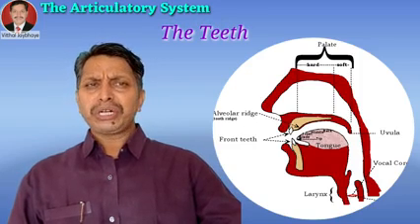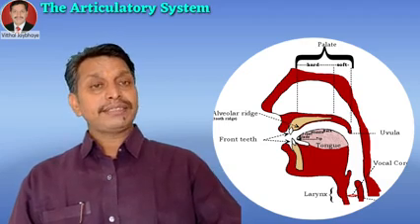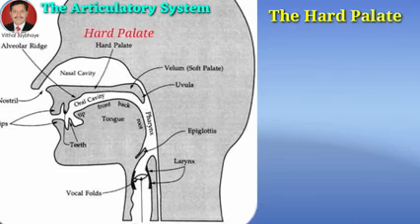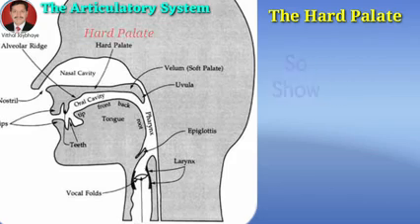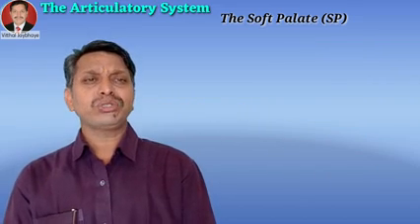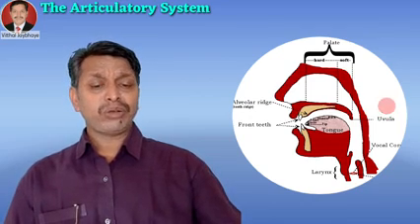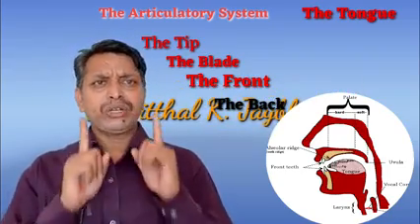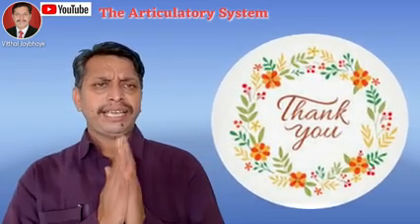The Articulatory System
The Organs of Speech
The Articulators
The Hard Palate
The Soft Palate
The Velum
The Teeth Ridge
The Alveolar Ridge
The Tongue
The Uvula
The Pharynx
The Roof of the Mouth
The Oral Cavity
The Nasal Cavity